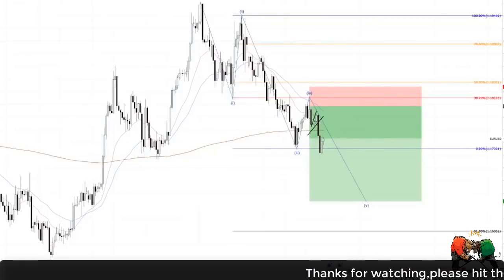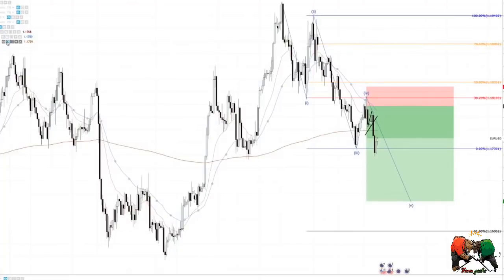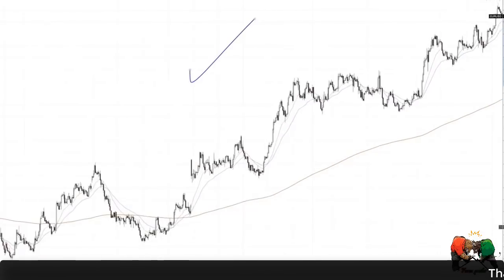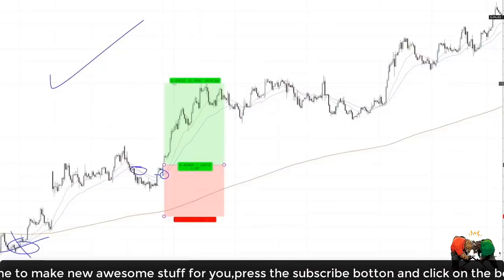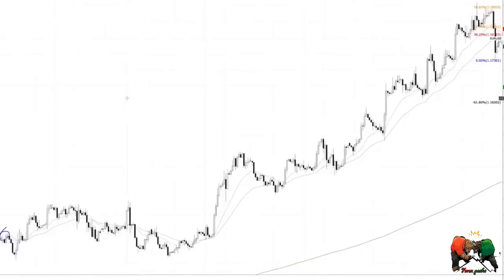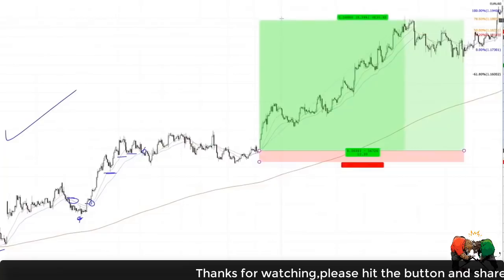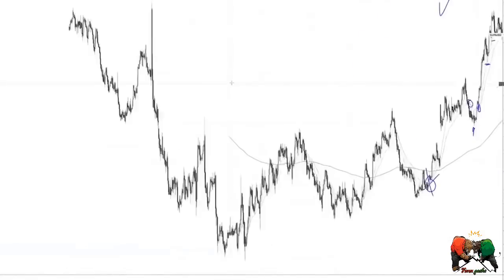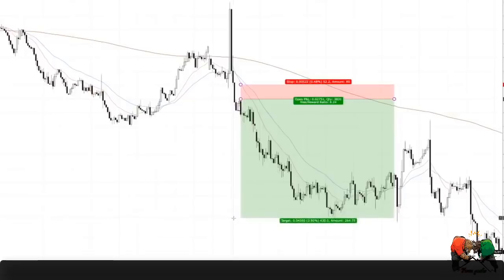How to Trade 100% profitable trading moving average crossover forex trading strategy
exponential strategymoving average adam khootrading strategy adam khoocrossover in hinditrading strategy malayalammoving average exceltrading strategy in hindimoving average forecastingtrading strategy iq option200 strategytrading strategy banglamoving average methodstrategy philippinesweighted moving averagetrading strategy in tamiltrading strategy cryptomoving average indicatormoving average investagramtrading strategy zerodha